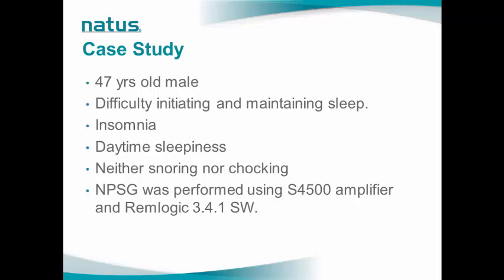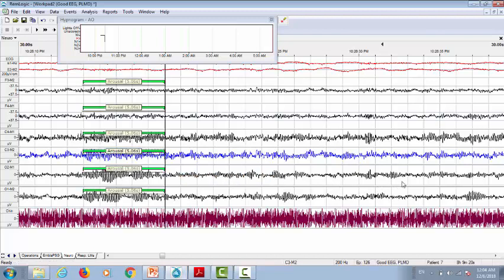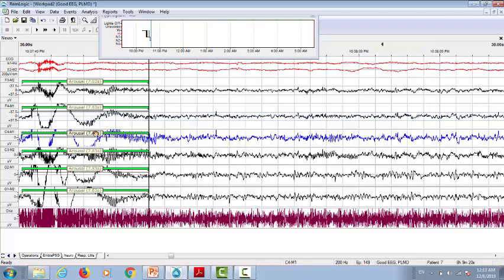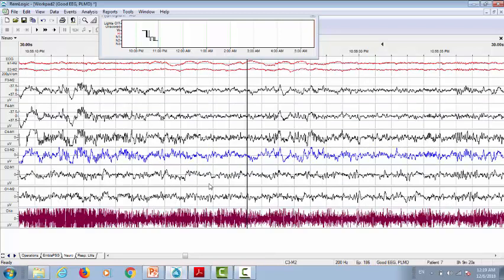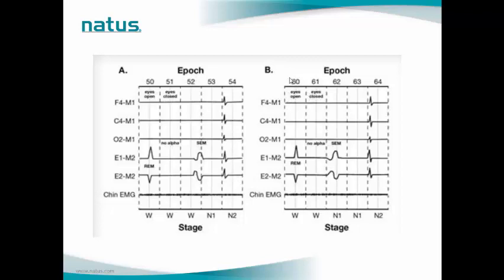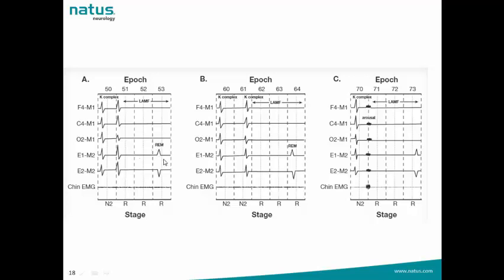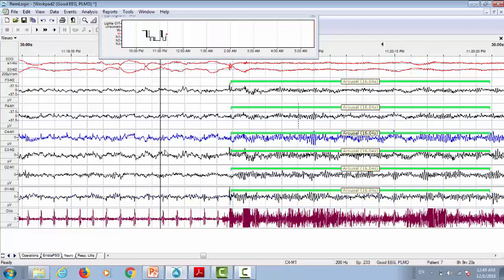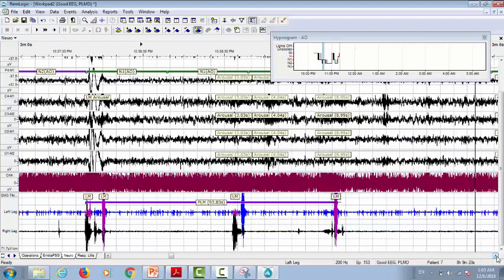Natus PSG Webinar: Case Study Scoring Sleep Stages & Limb Movements